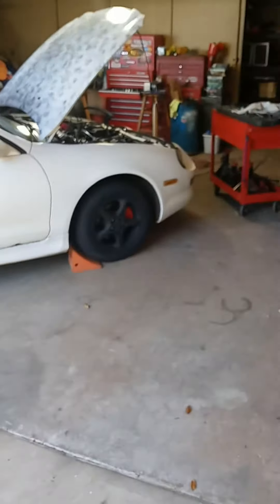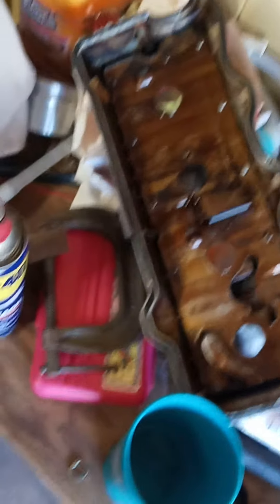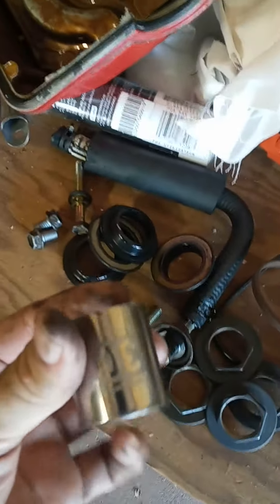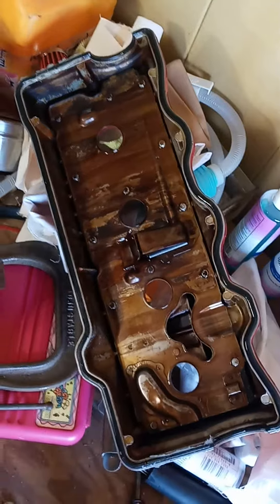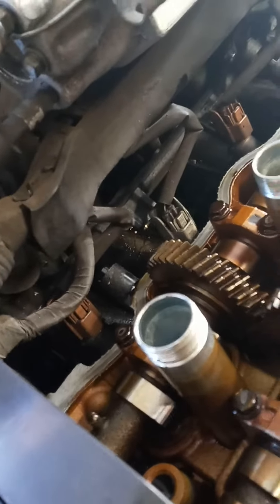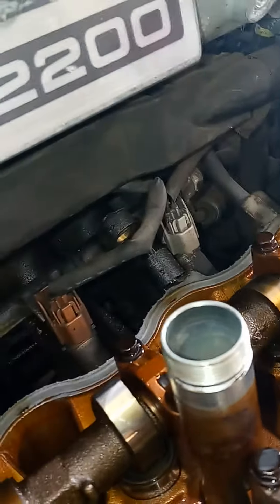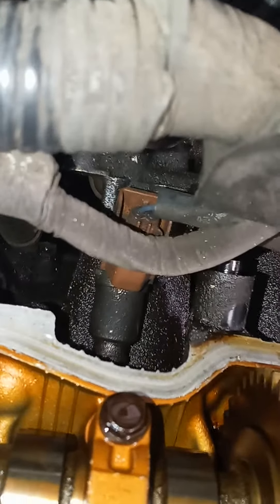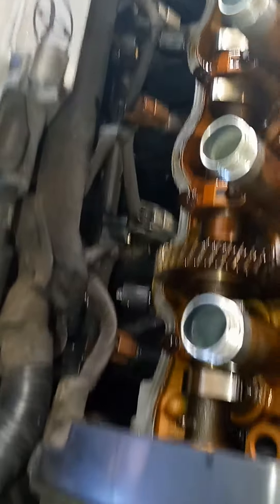How to Remove Fuel Injectors from a 1999 Toyota Celica GT in minutes.